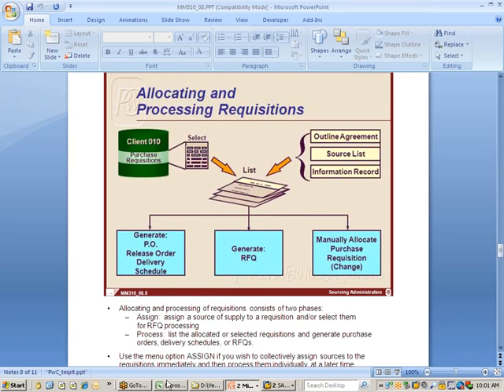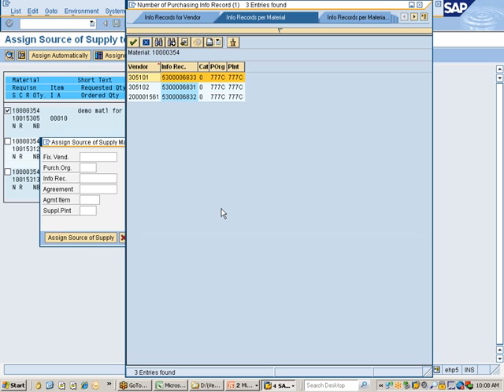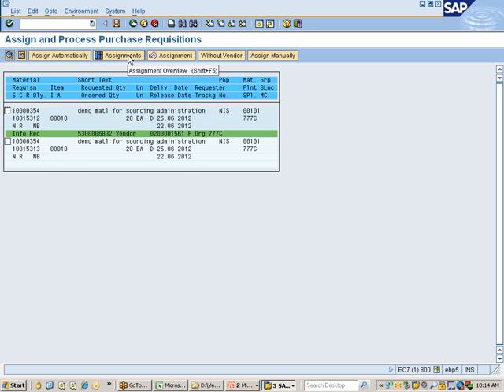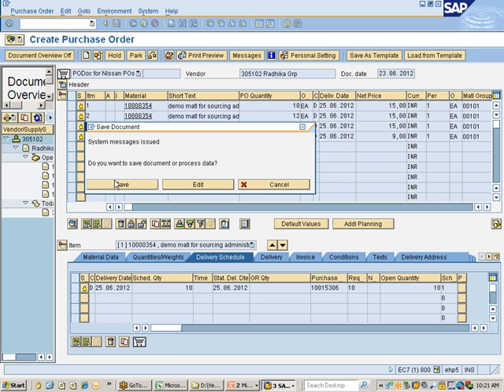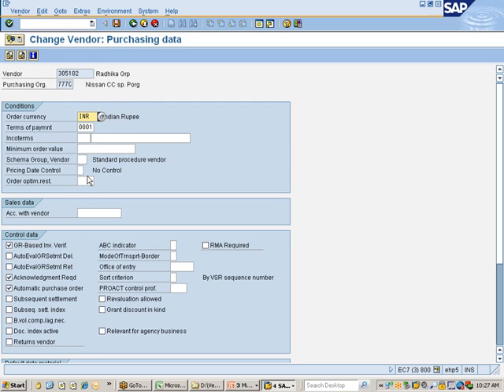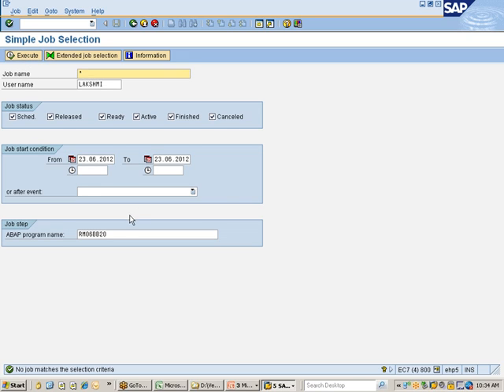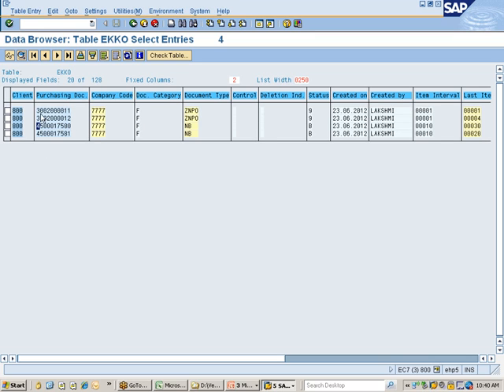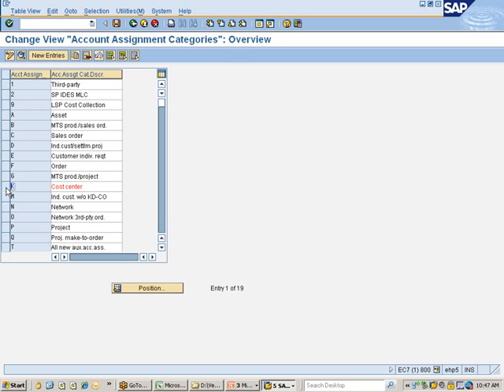20 Sourcing Admin part2